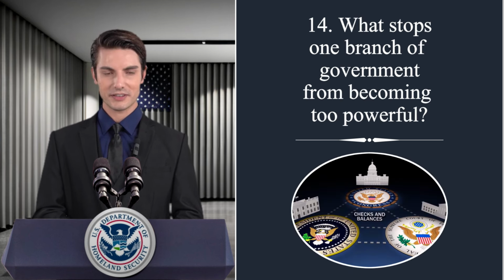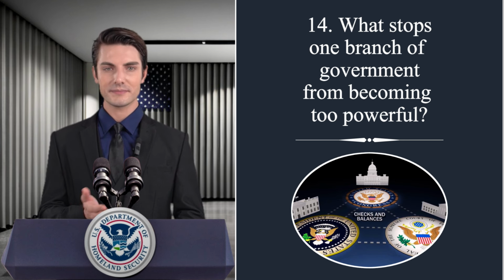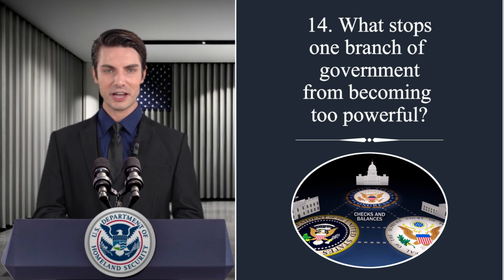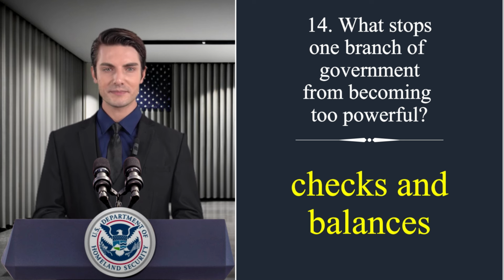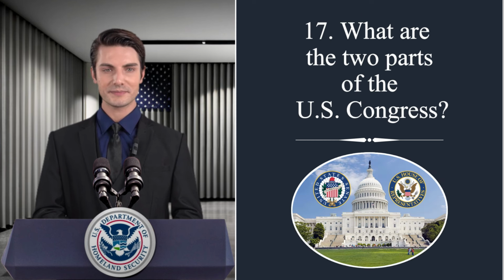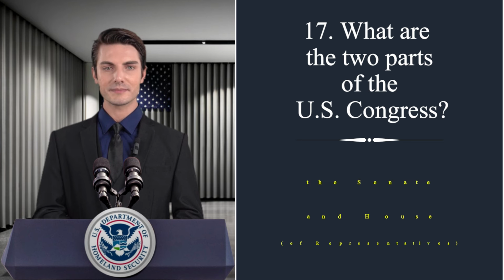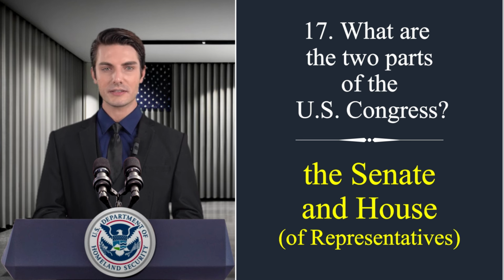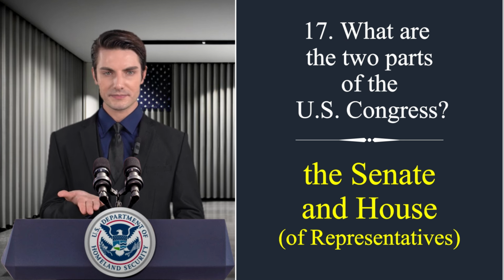100 Civics Test Questions and Answers for the US Citizenship Interview 2024 - By 9 Groups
100 Civics Test Questions and Answers for the US Citizenship Interview 2024 - By 9 Groups

You want to study the civics test but you don't know where to start? In this video I am going to share with you the official 100 civics questions, categorized to 9 groups and providing easy answers to help you learn and review them.
All right, are you ready? Let's get started.

- 00:35 Government (21 Questions)
- 08:46 People (18 Questions)
- 15:52 Dates (7 Questions)
- 18:40  Numbers (7 Questions)
- 21:14 Documents (11 Questions)
- 25:55 Geography (12 Questions)
- 30:40 Wars & Events (12 Questions)
- 35:35 Rights & Responsibilities (8 Questions)
- 39:10 Locations (4 Questions)

- Who is one of your states U.S. Senators now?

↪︎  Thanks you for support us channel. We have created videos to help immigrants to the United States like you to study and pass the U.S. Citizenship Exam.
↪︎ See more useful English videos

▶️ RESOURCES ◀️

👉 U.S. Citizeship (N400 Part 12)